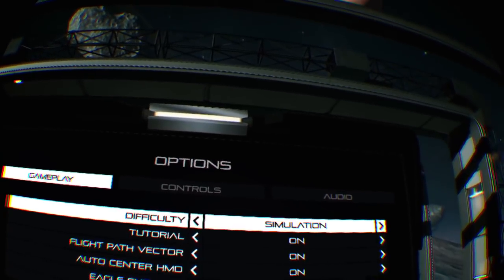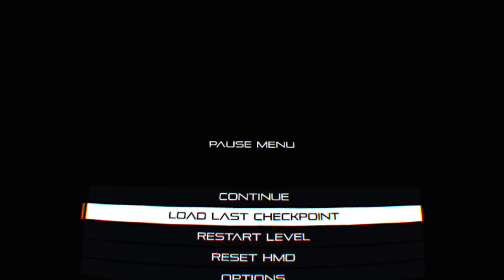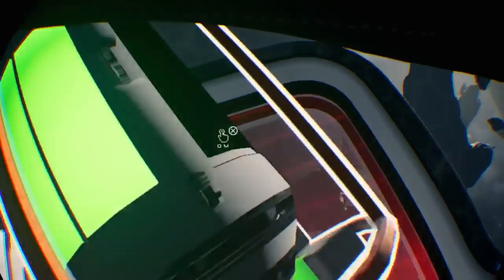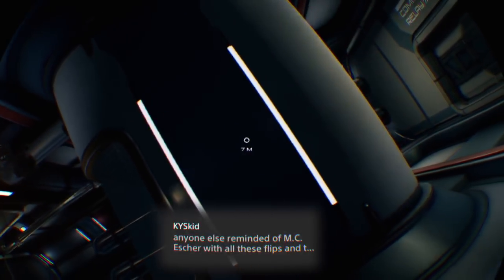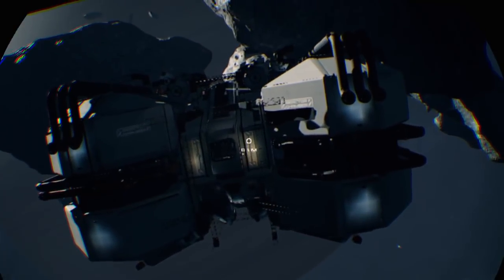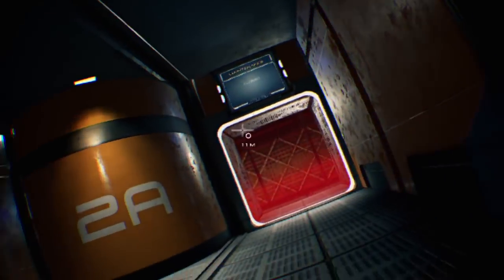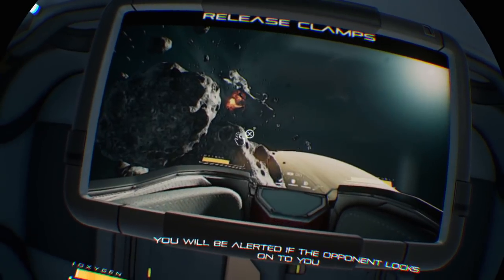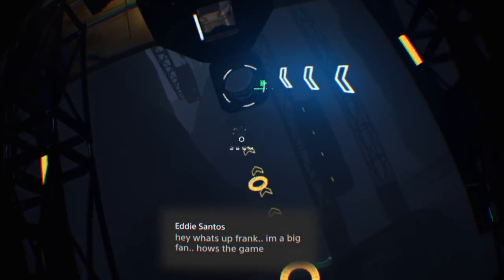Detached PSVR Gameplay on PS4 Pro | Explore Space in MP & PVP (Cross Platform)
Looking for PSVR games, PSVR reviews, PSVR news, PSVR gameplay, PSVR tips, or PSVR tricks? You've come to the right place. PSVR frank is your home for PlayStation VR
I MEAN COME ON-UH!

PSVR Games
PSVR Reviews
PSVR
PlayStation VR
PS4 VR
VR Games
VR
Virtual Reality Games
Virtual Reality
VR Gaming